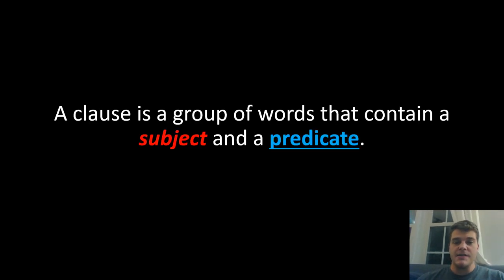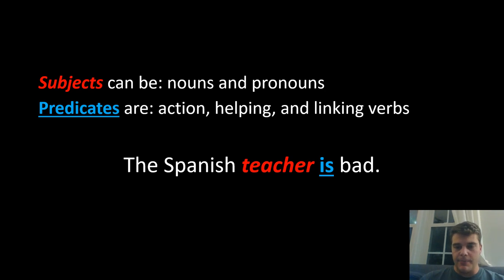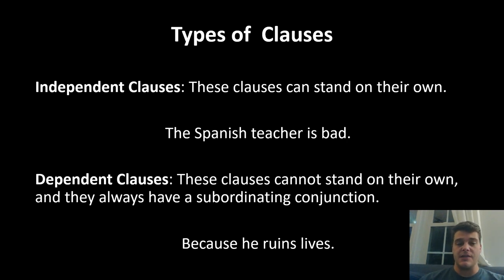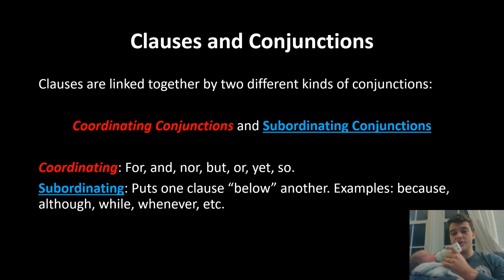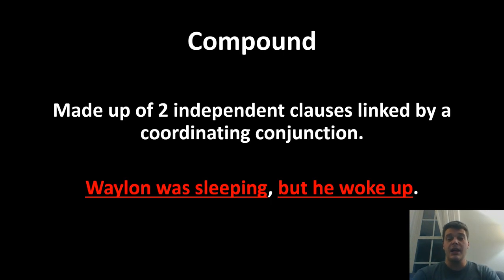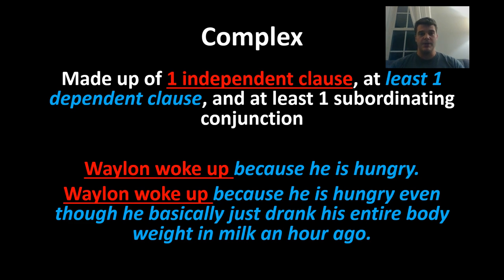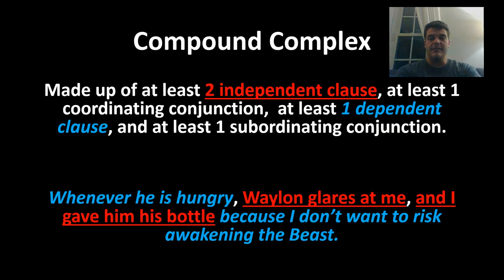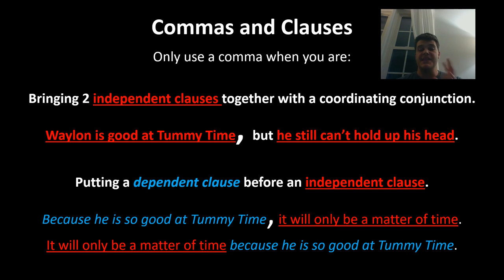Unit 1 Clause Notes Video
Video lecture on clauses, conjunctions, sentence types, and comma rules. PLUS: An extra special guest appearance!!!